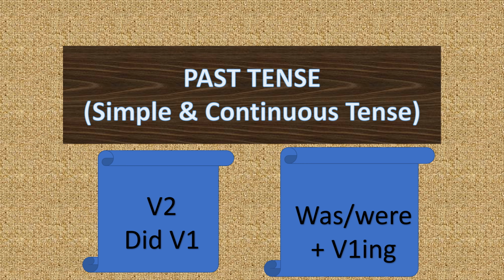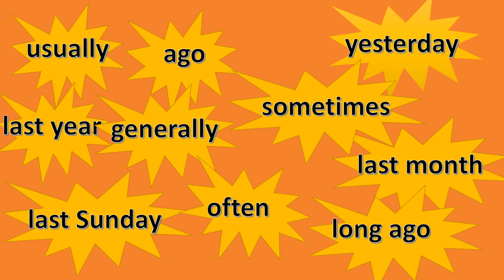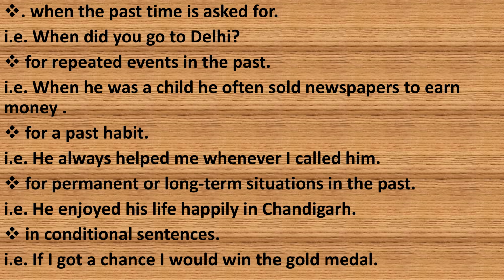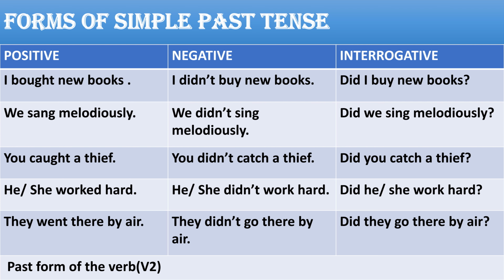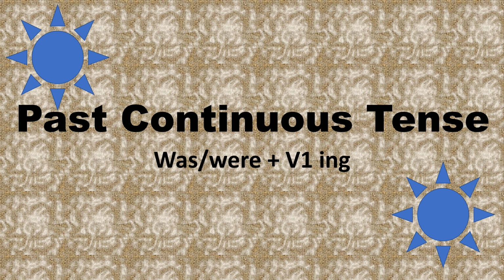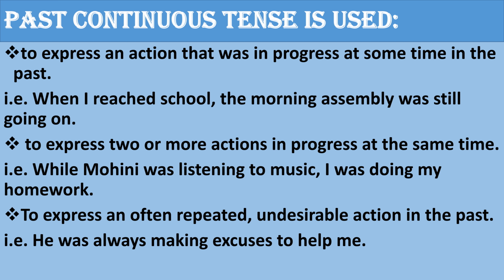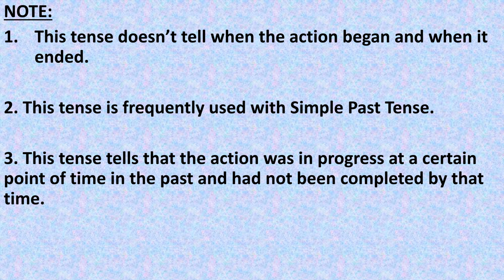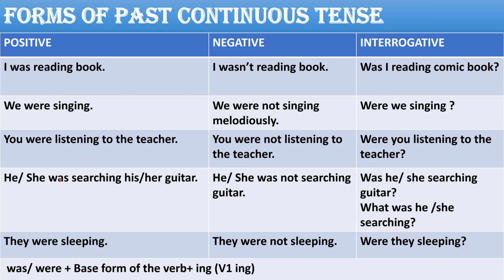SIMPLE PAST AND PAST CONTINUOUS